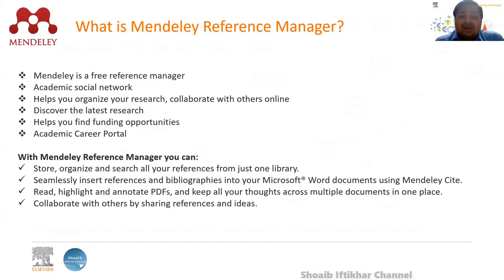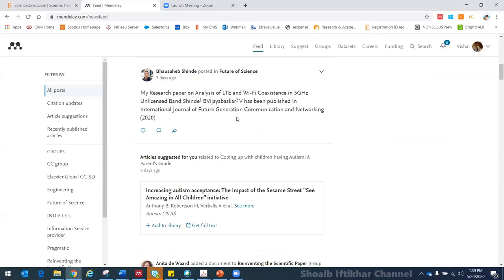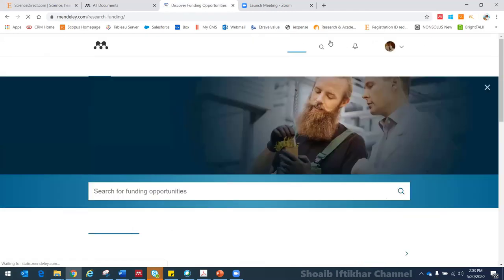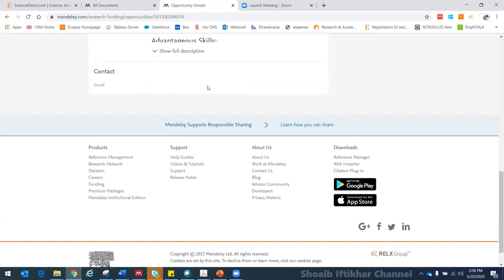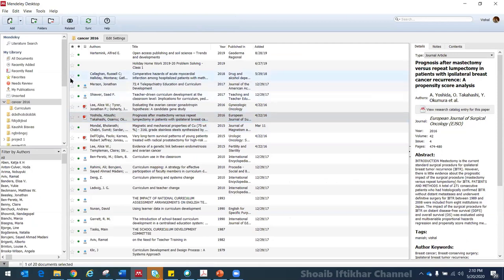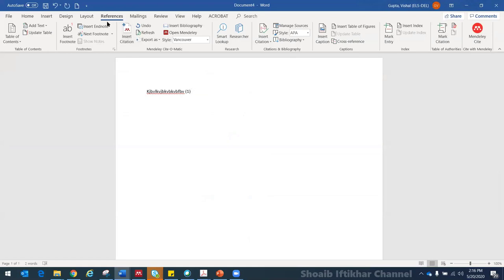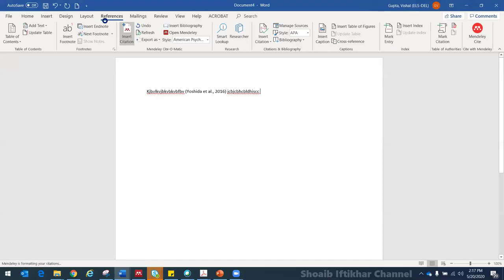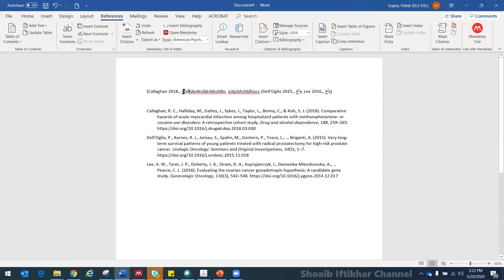How to use mendeley | Mendeley citation | Complete Guideline | Elsevier